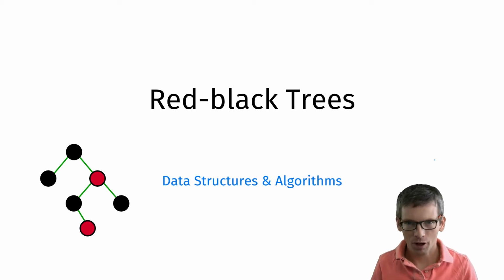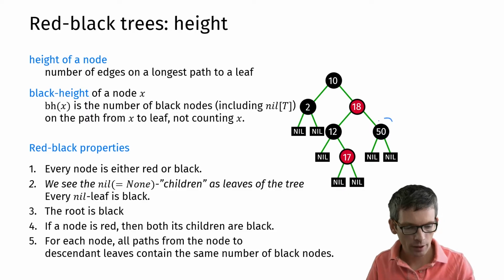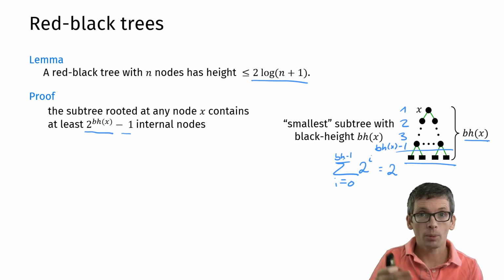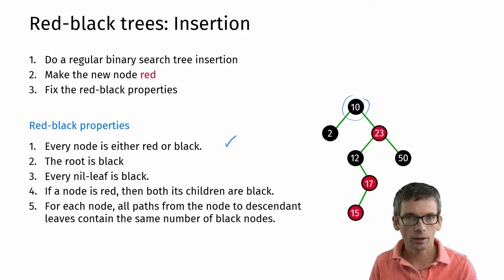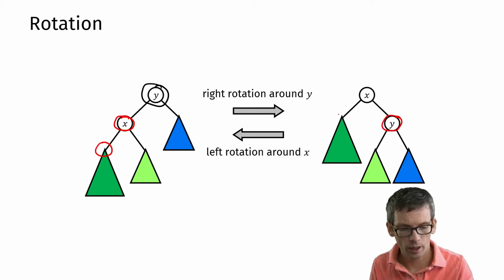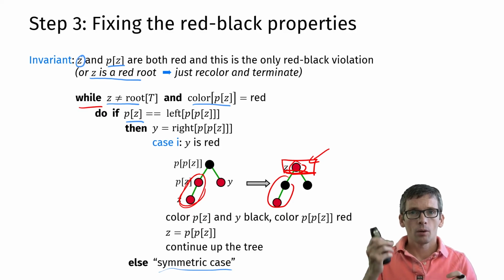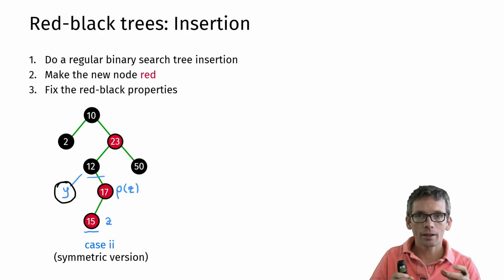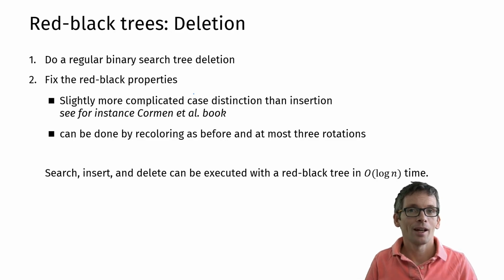Red-Black Trees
An introduction to Red-Black trees. I discuss insertion but not deletion.

0:00 Introduction
0:36 Red-black tree: definition
2:40 black-height
4:51 The height of a red-black tree (proof)
8:18 Insertion: Overview
10:50 Rotations
13:02 Fixing the red-black property
17:58 Insertion: Example
20:56 Wrap-Up